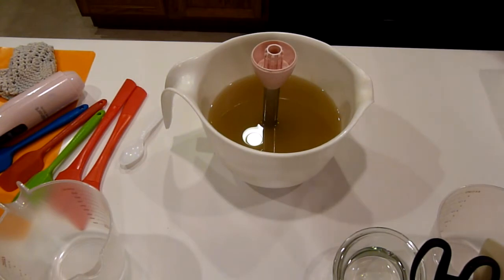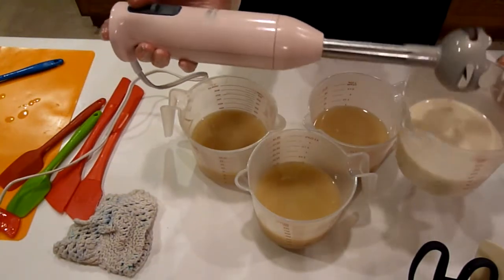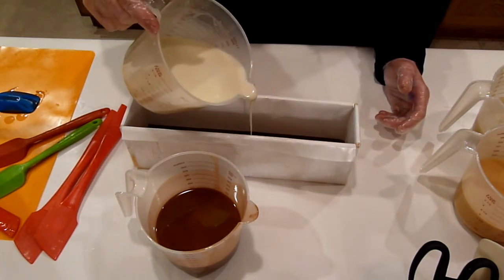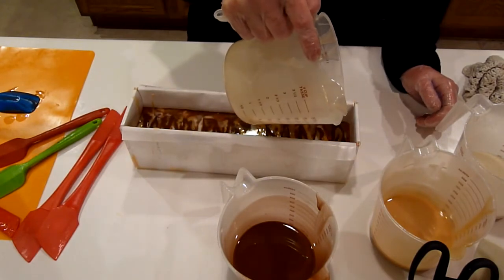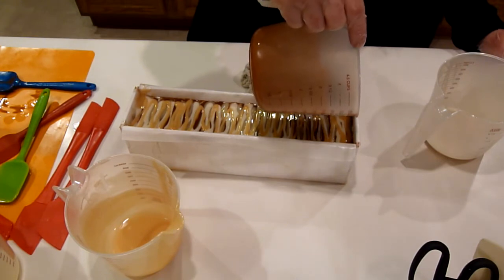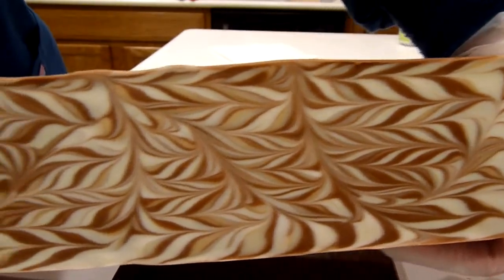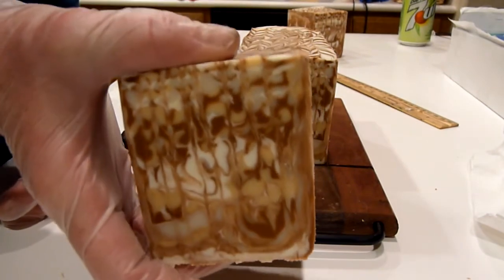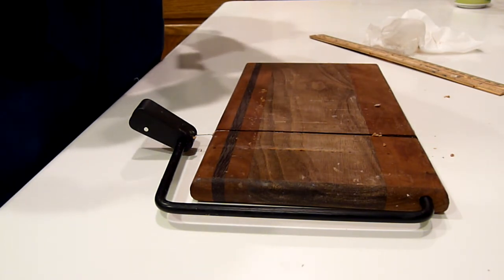Making and Cutting Chevron Swirl scented with Oatmeal Milk & Honey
I did a Fleur de Lis, or Chevron Swirl fragranced with Oatmeal Milk & Honey from Wellington.com. This came out so pretty and simple looking in my opinion. As always I enjoyed making and cutting this soap, and hope you will enjoy watching as much as I enjoyed creating!